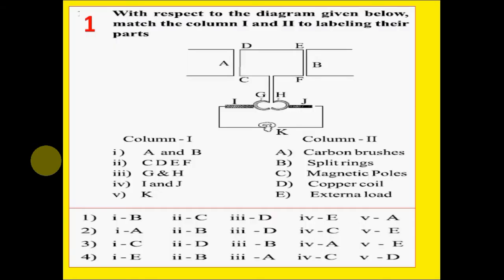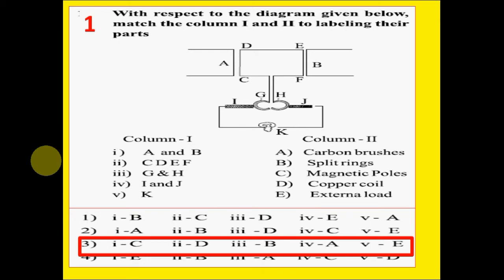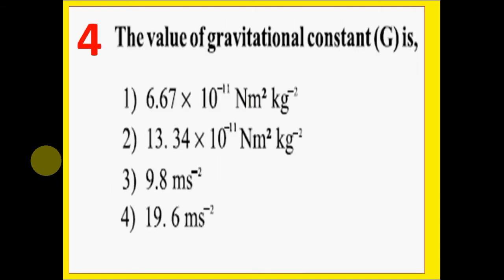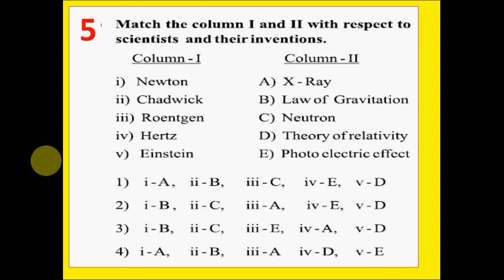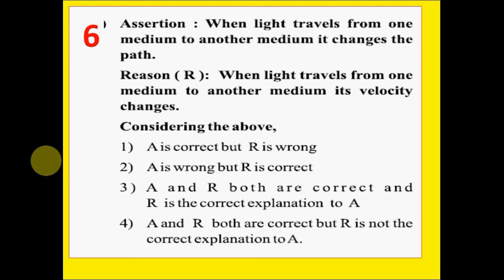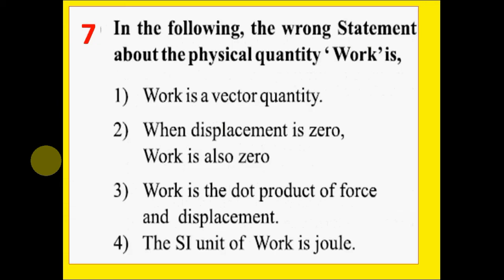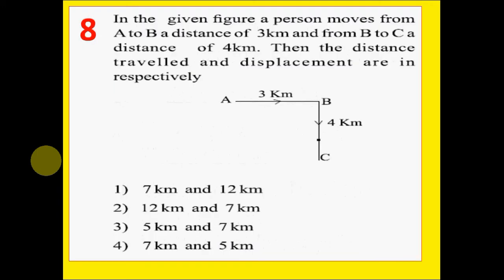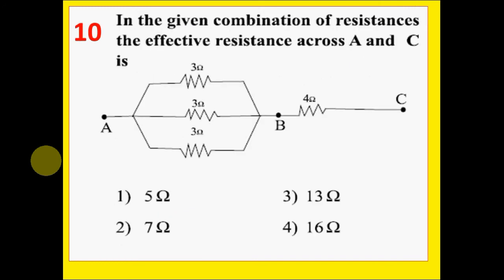English Medium NTSE PHYSICS SERIES - 2 For 10 th Students ENGLISHMEDIU Top 10 Questions for Stage-1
This series Questions and Answers helps all the COMPITATIVE Exams.

Hi This is Education and entertienment related channal.